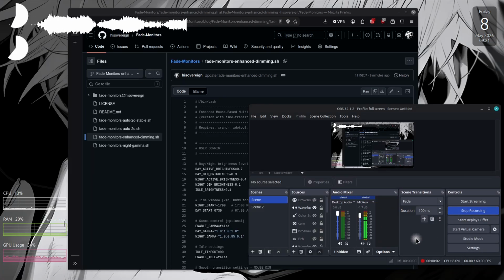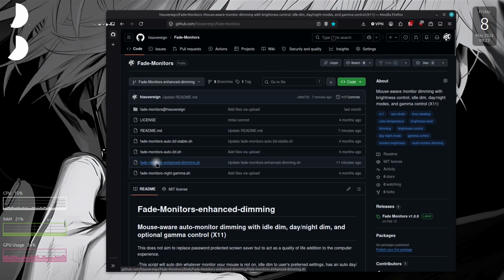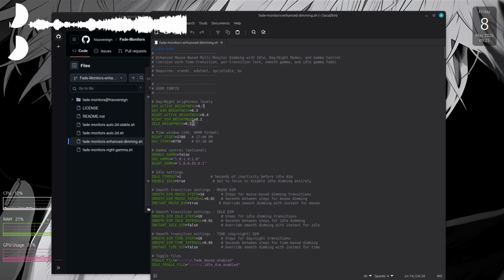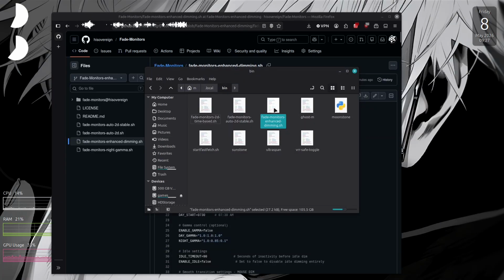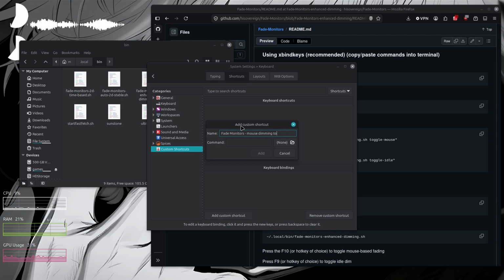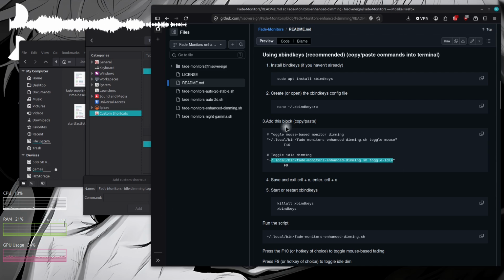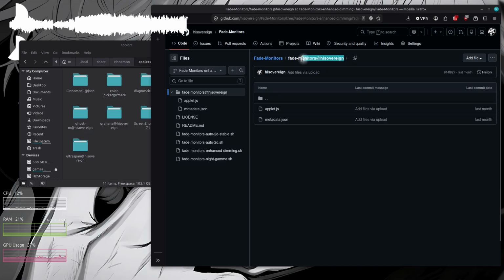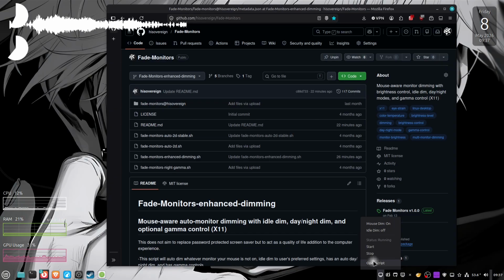No terminal Fade-Monitors script install on Linux Mint Cinnamon | Fade-monitors applet included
No terminal needed!